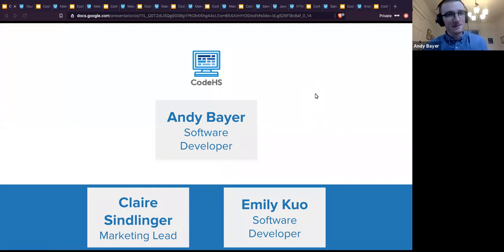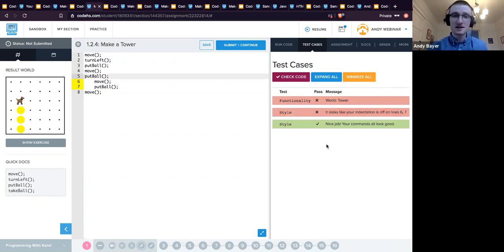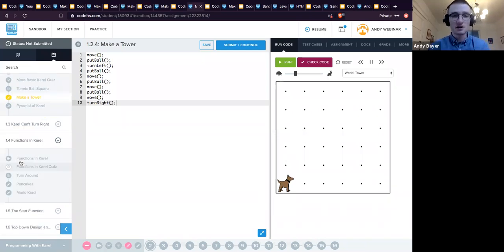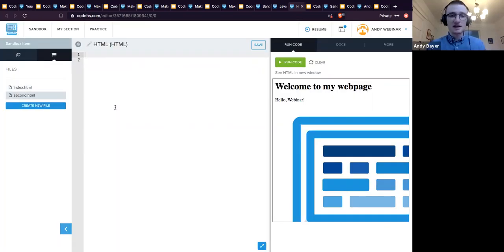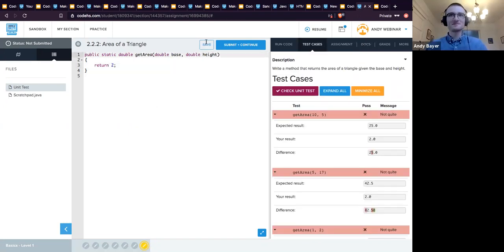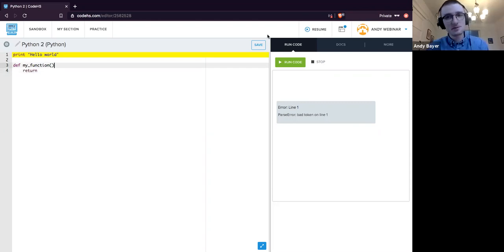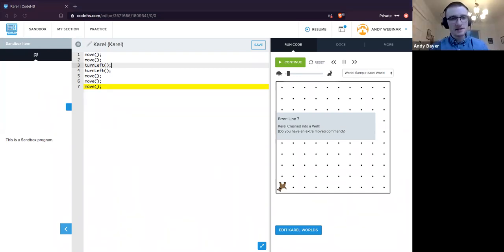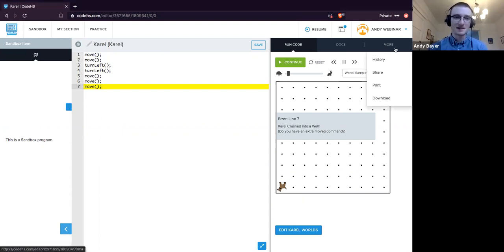CodeHS Webinar: Using the CodeHS IDE